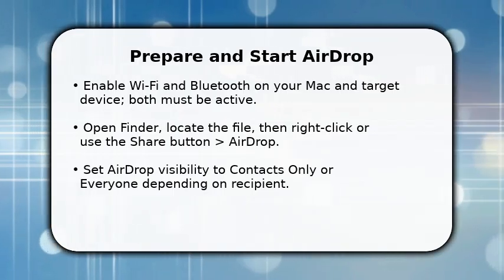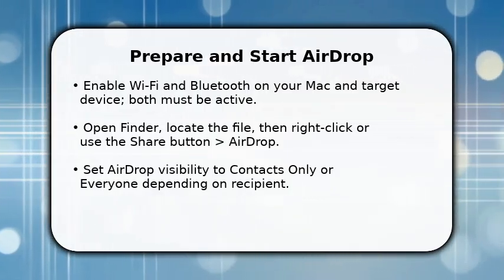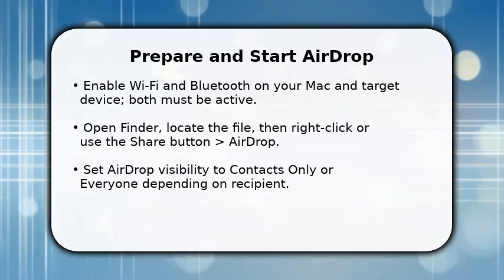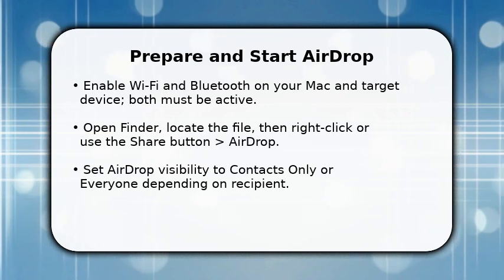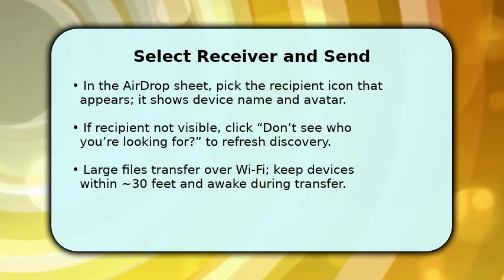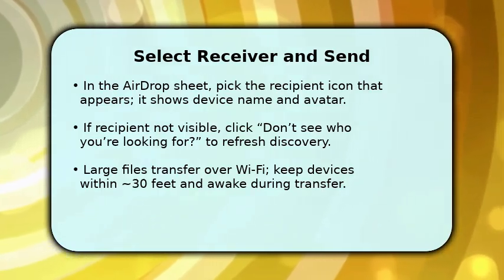How to Airdrop from Mac (only Way)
How to Airdrop from Mac (only Way) | 🔒 Surfshark VPN Deal — Stay private and secure. $1.99/mo + 3 Months Free ▸

Learn the exclusive method to airdrop files directly from your Mac. This step-by-step guide covers essential tips and tricks for seamless file sharing between devices using AirDrop technology, ensuring you can effortlessly transfer large or sensitive data with ease.

AirDrop, Mac File Transfer, Exclusive Airdrop Method, Step-by-step Guide, Seamless Data Sharing, File Transfers on Mac, Effortless AirDrop Tutorial,